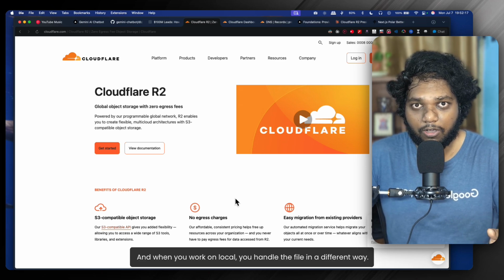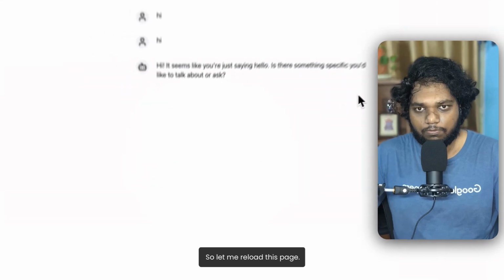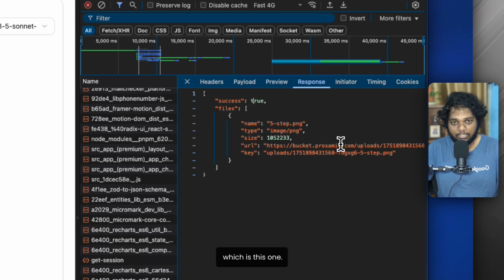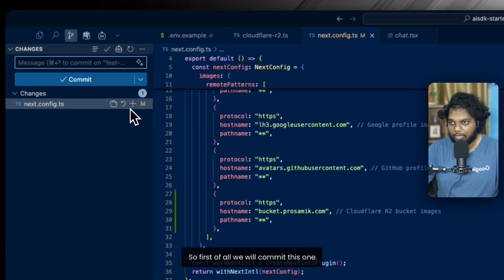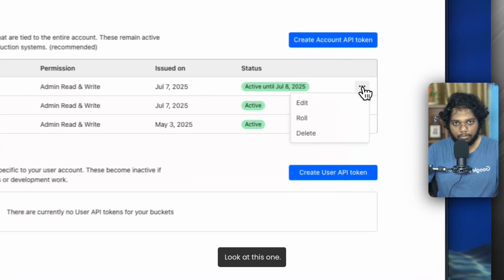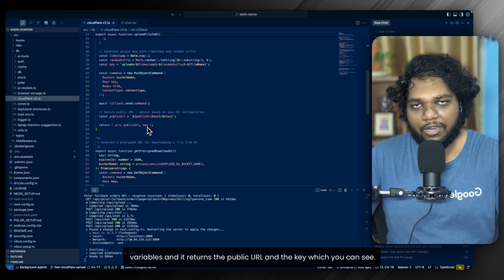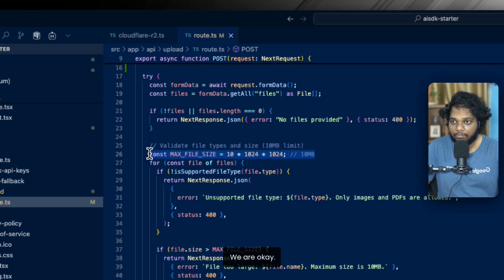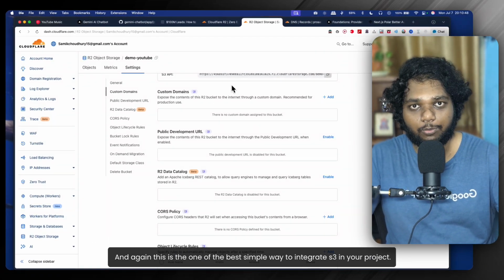How I Choose The Best Storage for Your AI SaaS App (R2 vs Vercel Blob)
Struggling with file uploads in your AI SaaS? Using Base64 strings for images is a start, but it's not a scalable, production-ready solution, especially when you need to handle PDFs and other file types. The real answer is cloud object storage.

In this deep dive, I compare two of the most popular solutions for Next.js developers: Vercel Blob and Cloudflare R2. While Vercel Blob is simple, I'll show you why Cloudflare R2's zero egress fees, generous 10GB free tier, and S3-compatible API make it the superior choice for building a cost-effective and powerful AI application.

I'll walk you through the entire process, from configuring your Cloudflare R2 bucket and API tokens to writing the Next.js API route that handles multi-file uploads. I'm also open-sourcing the exact code I use in my AI Starter Kit so you can implement it today.

✅ GET THE CODE (GitHub Repo)
- Fork the AI Chatbot Starter Kit with Cloudflare R2 integration:

🕒 TIMESTAMPS:
0:00 - The Problem with File Uploads in AI Apps
0:47 - Cloud Storage: Vercel Blob vs. S3
2:05 - Why I Chose Cloudflare R2 (Zero Egress Fees!)
3:23 - LIVE DEMO: Multi-File Uploads in Action
6:49 - How to Configure Your Cloudflare R2 Bucket
9:27 - The Code: Building the Next.js API Route for Uploads
13:06 - The Code: The S3-Compatible Client Library
17:34 - The Code: The Frontend Chat Component
19:29 - What's Coming Next (Chat History!)

🚀 NEED HELP BUILDING YOUR AI APPLICATION?
Implementing robust features like file storage can be complex. If you need an expert to guide your technical strategy or build out your vision, I offer professional AI and SaaS development consulting.